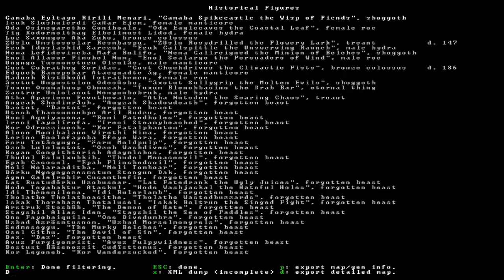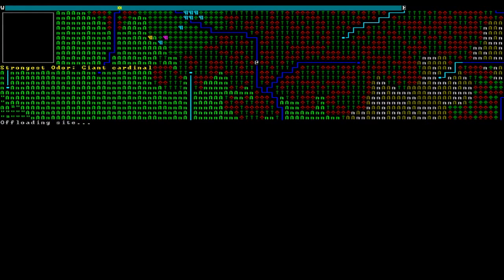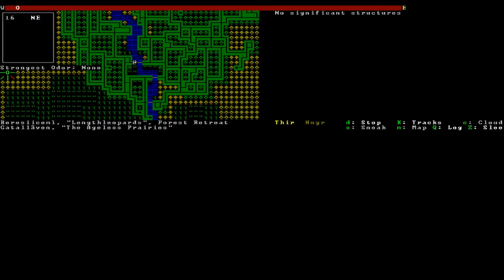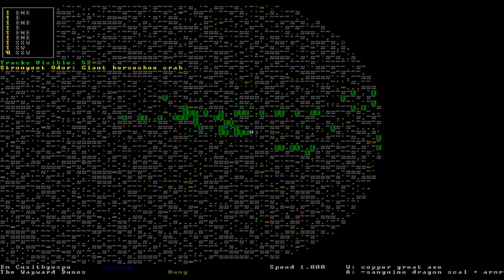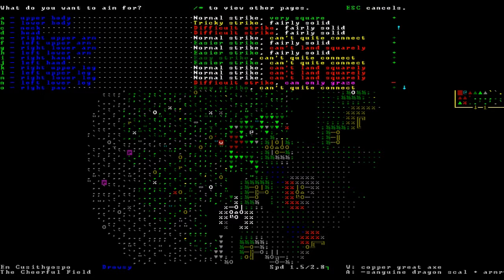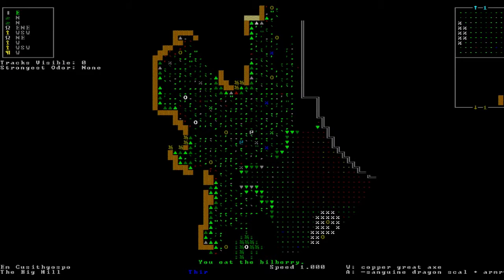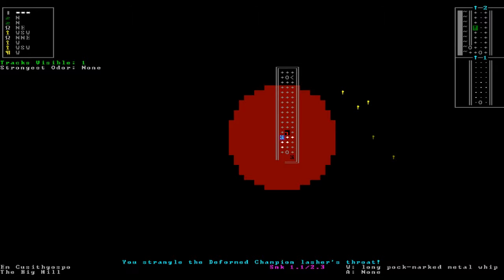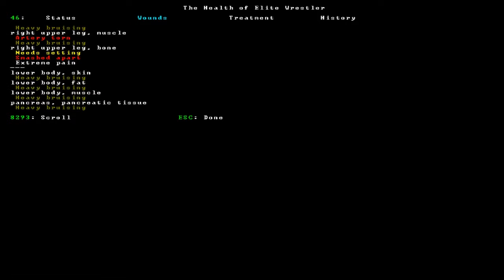Dwarf Fortress (S8): Episode 4